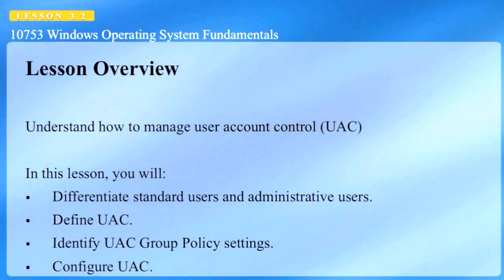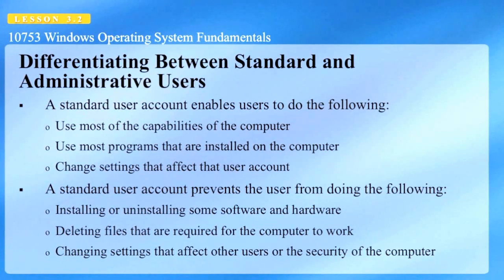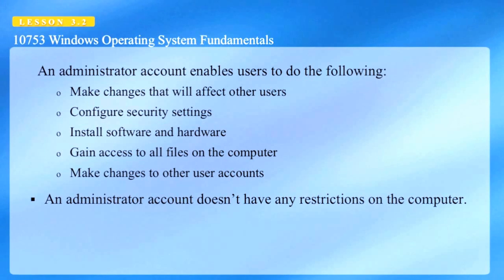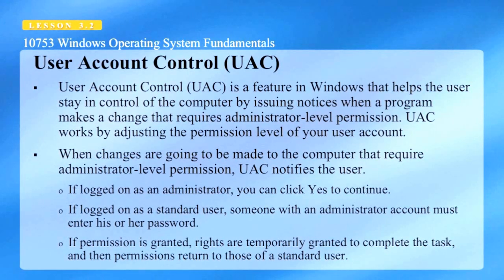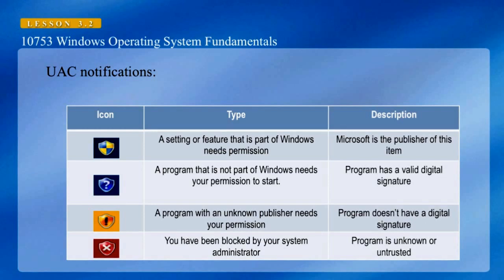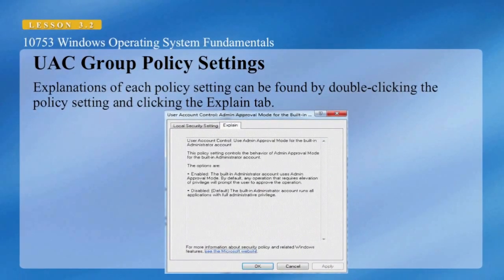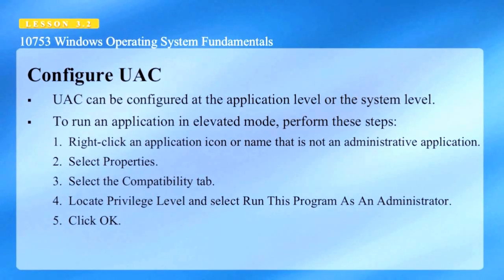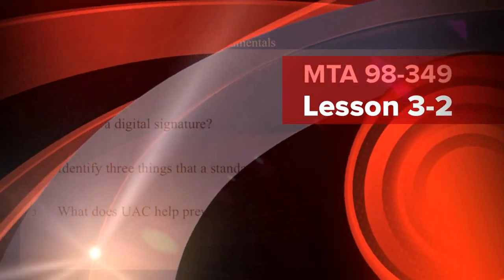Lesson 3-2 MTA 98-349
digital signature, UAC, User account control, UAC notifications